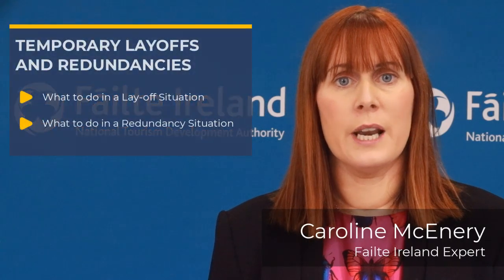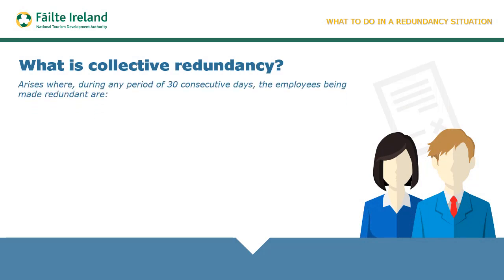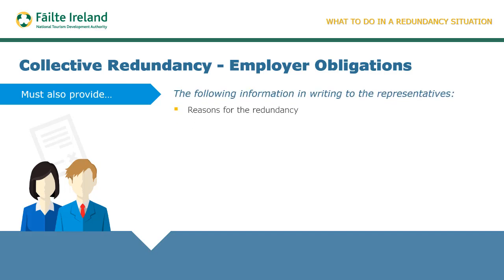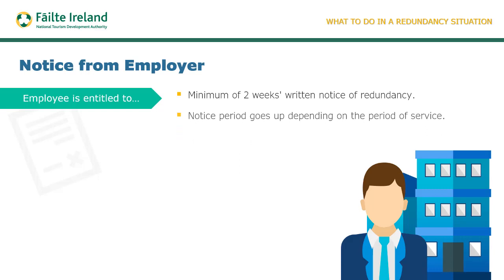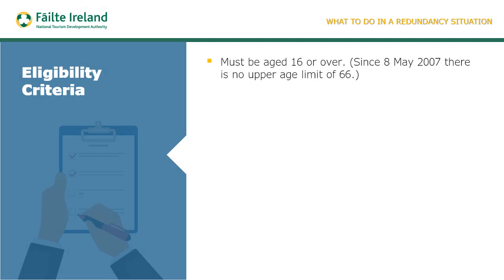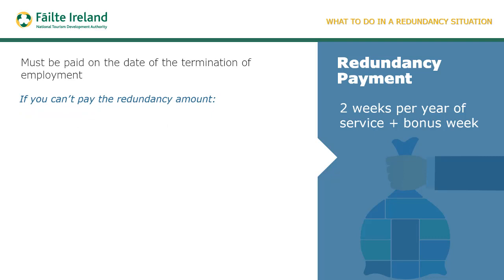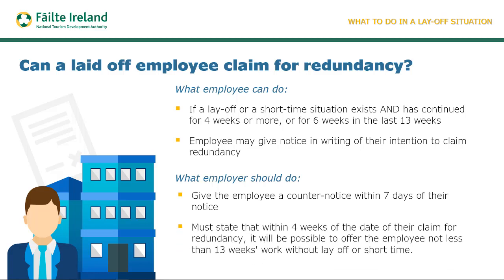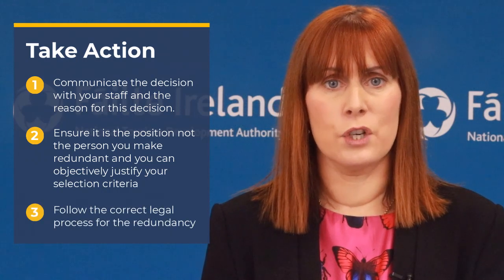What to do in a Redundancy Situation.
This video gives detailed guidance on what to do with a redundancy situation.